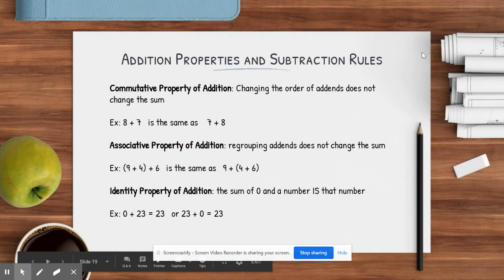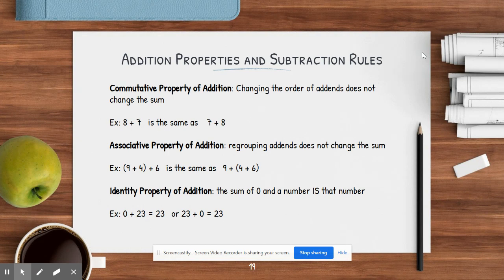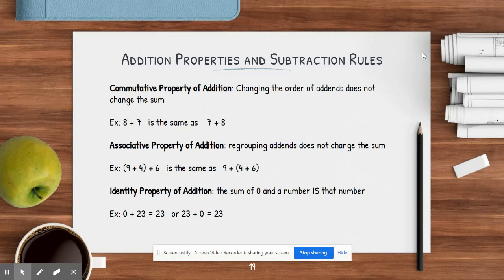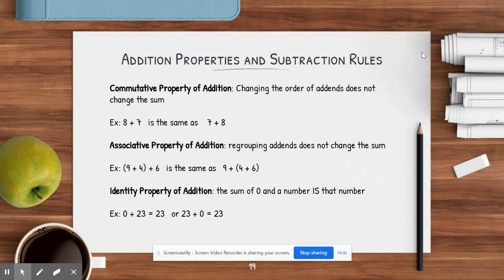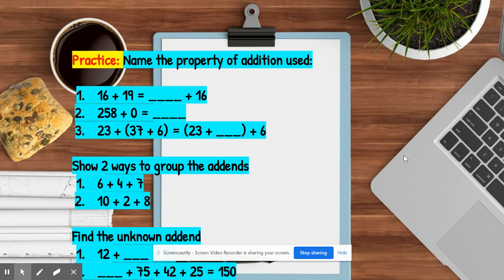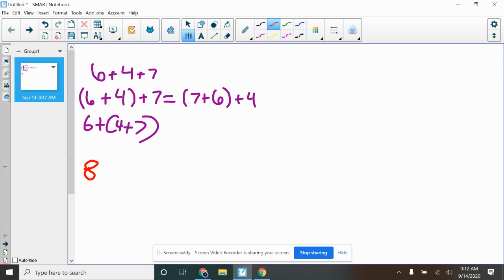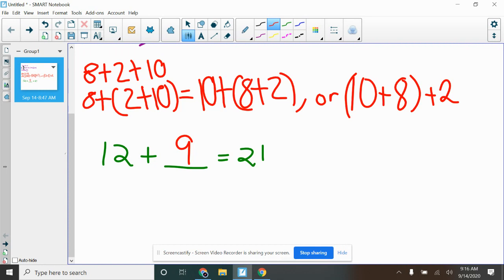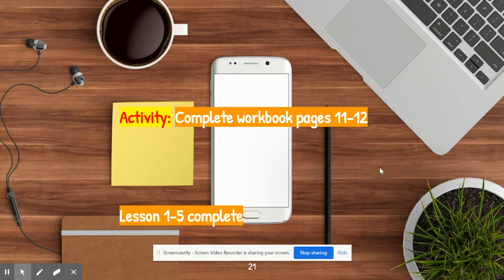Math Lesson 1.5 Properties of Addition Sep 14, 2020 9:24 AM